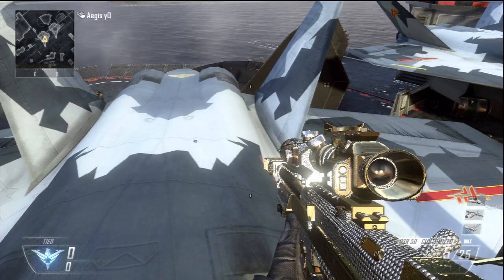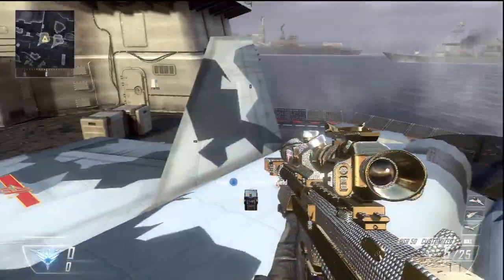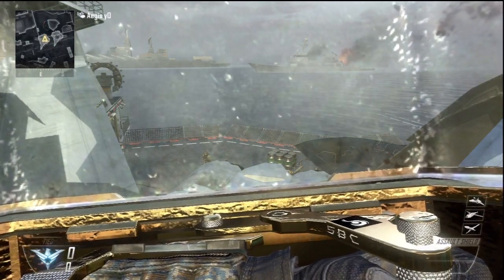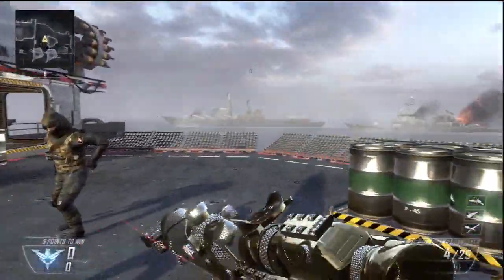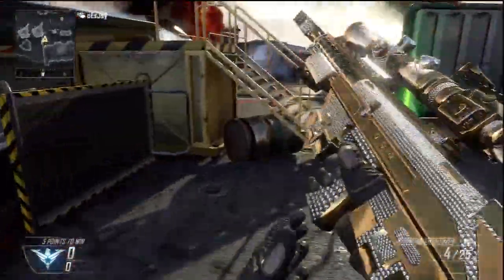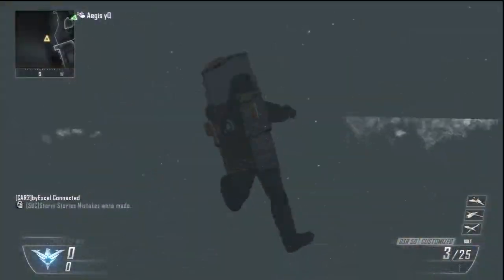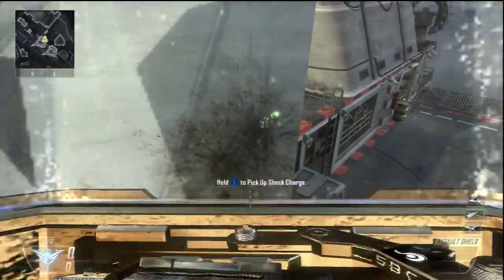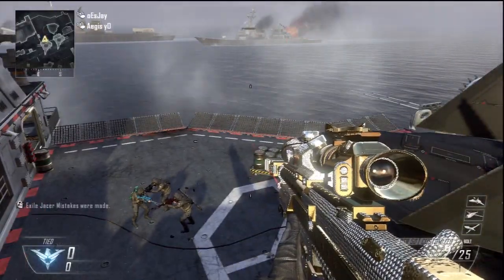Black Ops 2 Trickshot Tutorial #24 | Shell Shocked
Hope you guys really enjoy this, just something a bit different than all of the shots people hit on Black Ops 2 these days.

Infrared68
Trickshot Tutorial
LaidBackWizzz
Shell Shocked
COD Ghosts
Storm
iStormWarning
New Black Ops 2 Trickshot
New Ghosts Camo
New Ghosts Shot